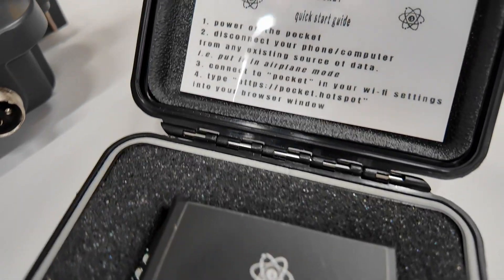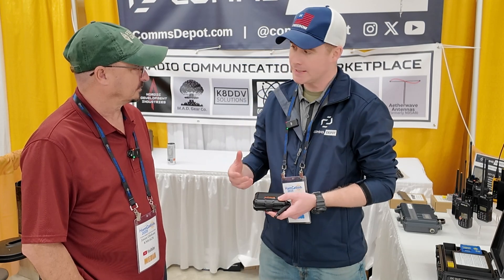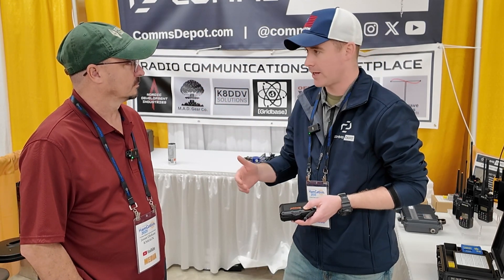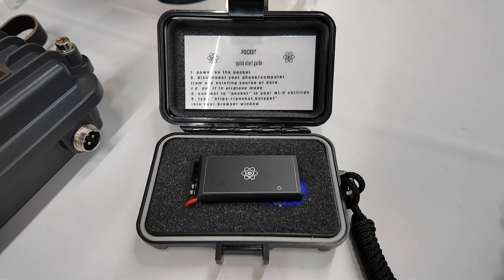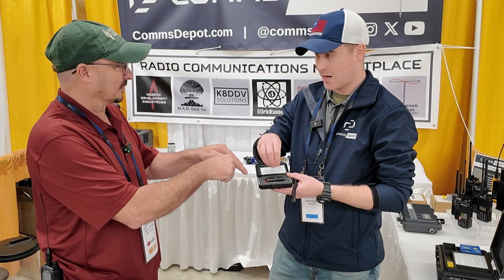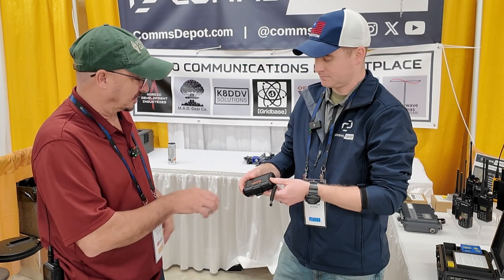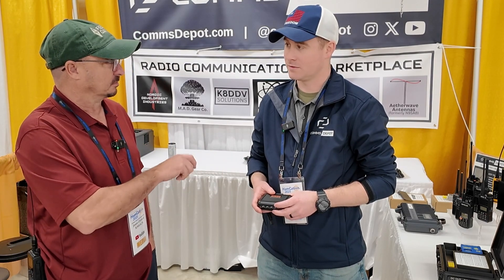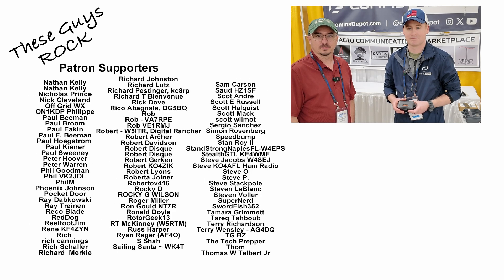Gridbase The Internet in Your Pocket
Gridbase Pocket is an essential tool for anyone seeking complete, off-line ownership over their survival library. It’s a compact, portable, and secure database that operates independently of cell towers or satellites, requiring no pesky updates, subscriptions or external connections.